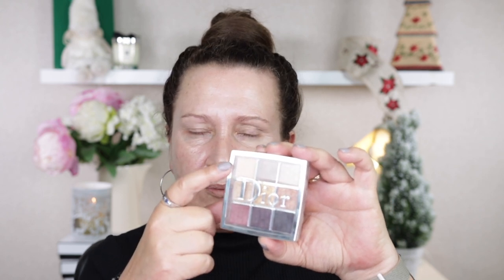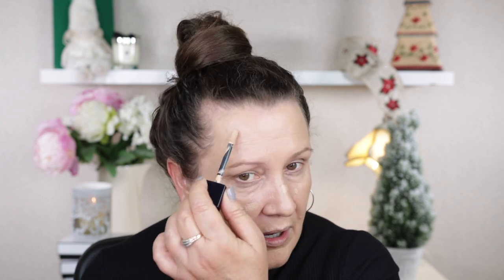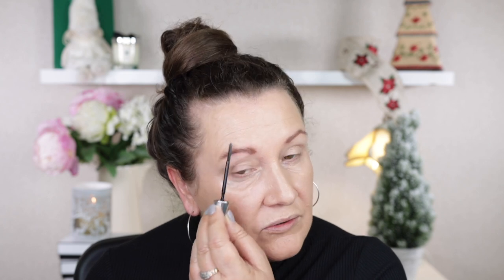Full Face of Dior Makeup | Dior Backstage Bronze Neutrals Eyeshadow | Over 50 Makeup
In this video I am doing a full face of makeup using Dior products including the Dior Forever Foundation, Dior Backstage Eye Palette in Bronze Neutrals and the Holiday Atelier of Dreams Blush in Hologlam.

Oily skin makeup; Foundation for oily skin; Makeup for mature skin

Makeup I am wearing:
Dior Forever 24H  Wear High Perfection Skin-Caring Foundation - 2.5N & 3N mixed.
Sisley eye concealer (under eyes) - 2
Dior Forever Skin Correct Concealer - 2.5N
By Terry Hyaluronic Hydra-Powder (under eyes)
Sisley Loose Face Powder - 2
Dior Forever Natural Bronze - 06 Amber Bronze
Dior Kabuki Brow Styler - Light Brown
Dior BackStage Eye Palette - Bronze Neutrals - 006
Rouge Blush Couture Colour - 330 Rayonnante
Rouge Blush The Atelier of Dreams Couture Colour - 601 Hologlam
Charlotte Tilbury Legendary Lashes Volume II
Dior Rouge - New World 365
Makeup Brushes I Use:
BK Beauty
Sonia G
Rephr
Wayne Goss
Hourglass
Chikuhodo

Mail:
Tirau 3442
Waikato
New Zealand
or

About me:
52 years old
Oily skin
Curly hair